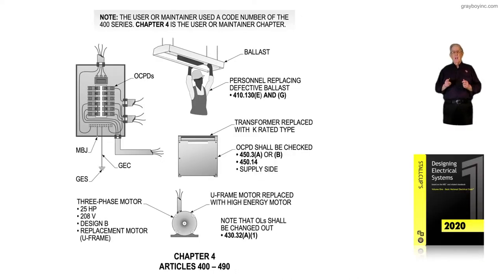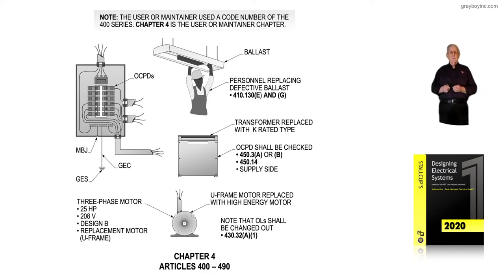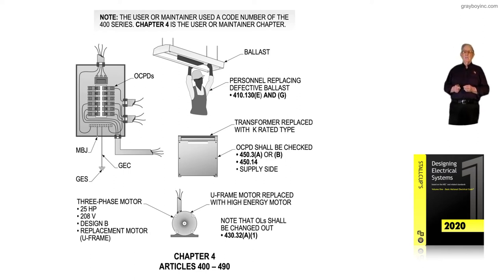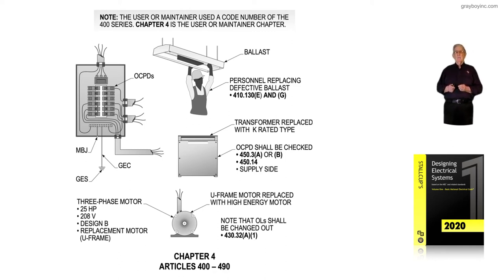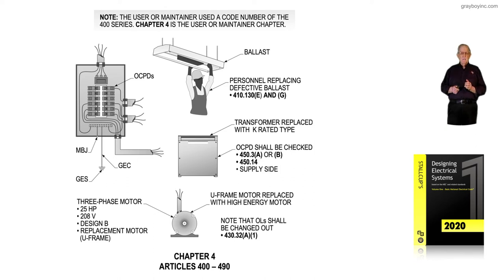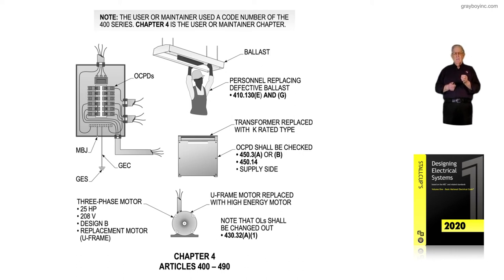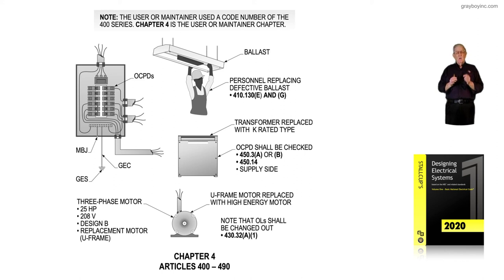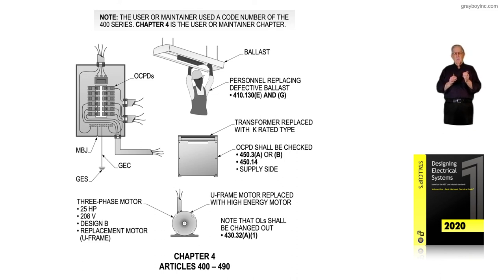1-8 CHAPTER 4 ARTICLES 400 – 490